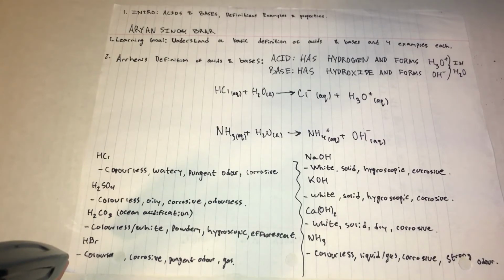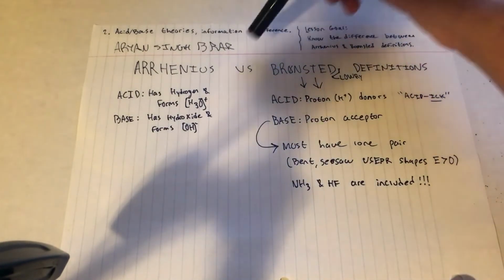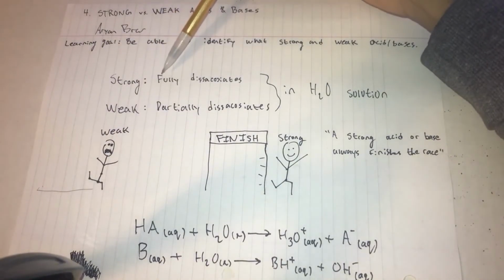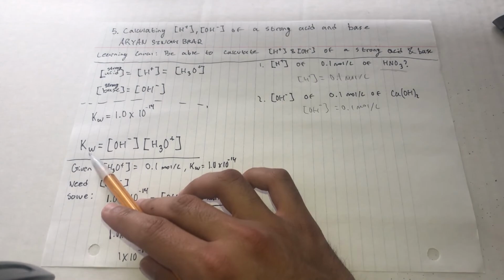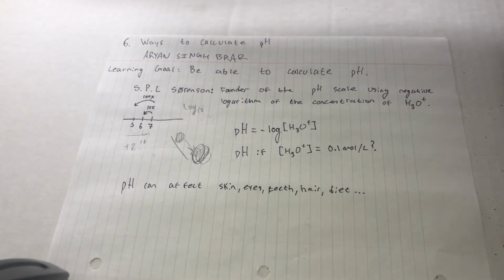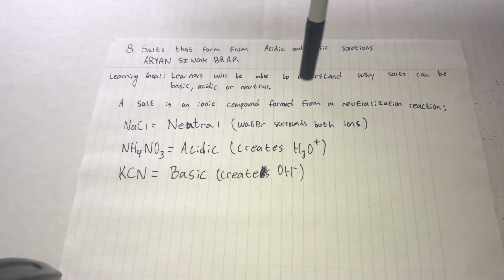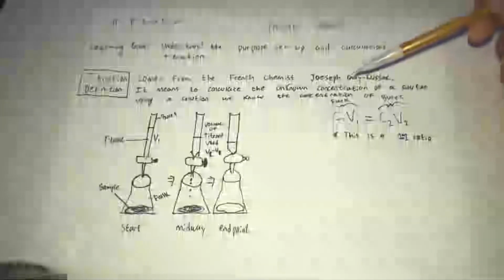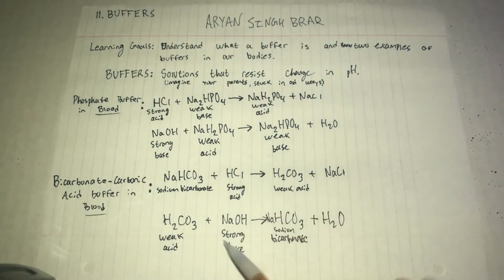Acids and Bases Grade 12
Another project I made.